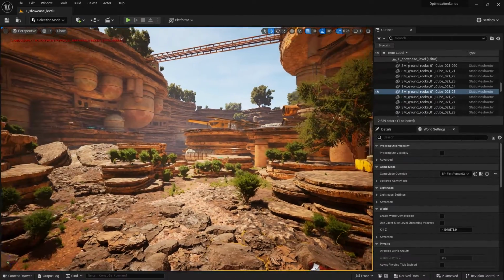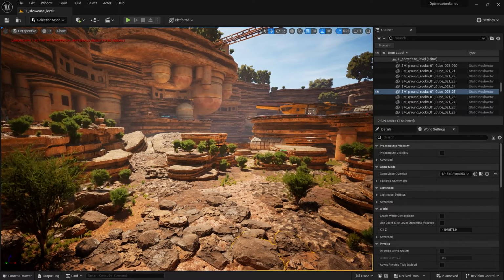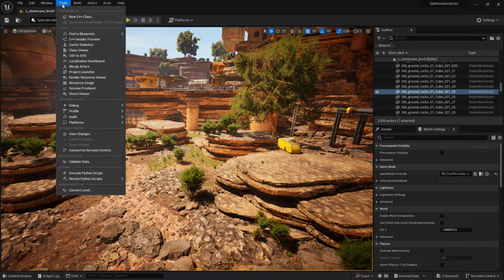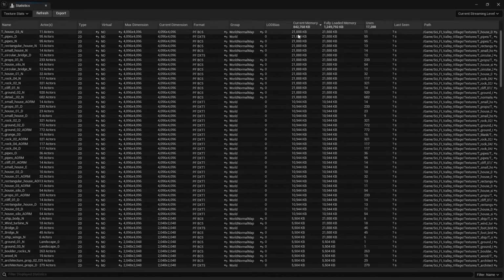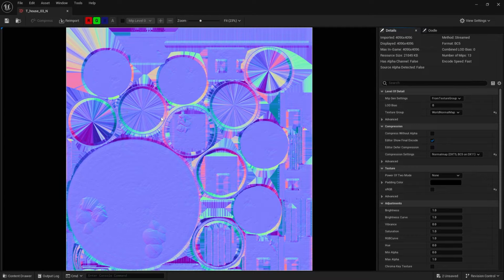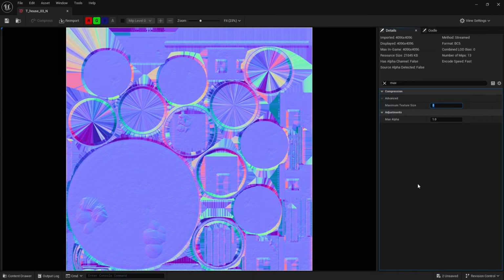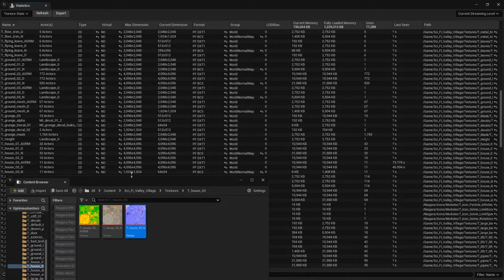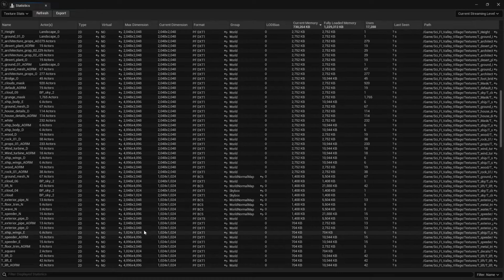Unreal Engine 5 Tutorial - Optimization: Textures